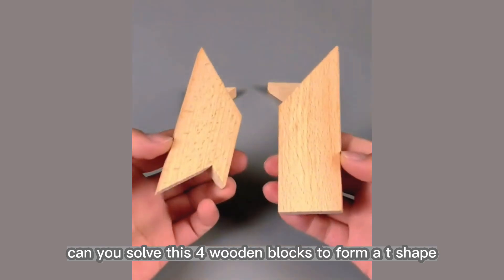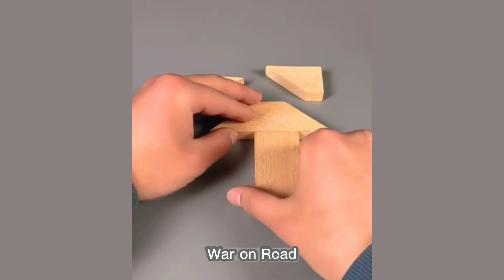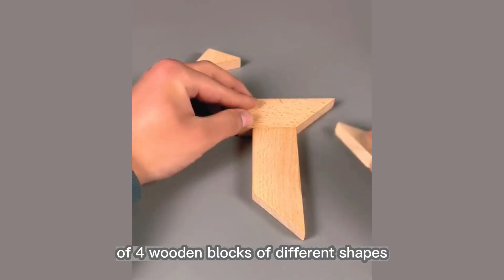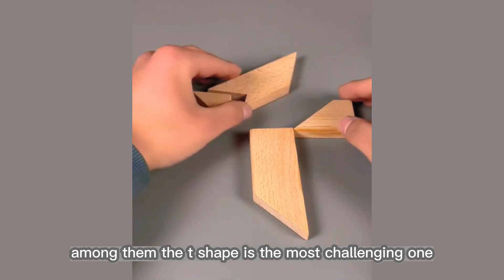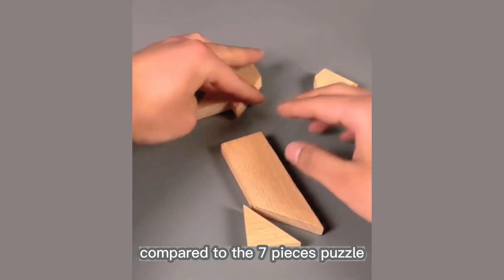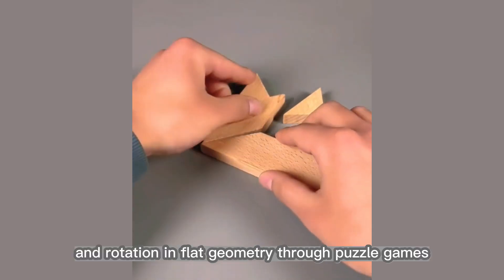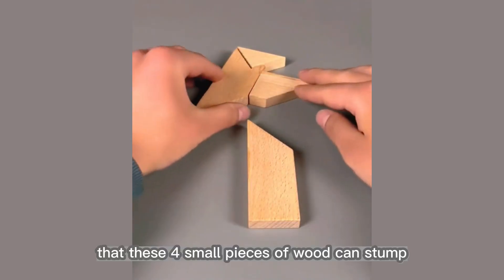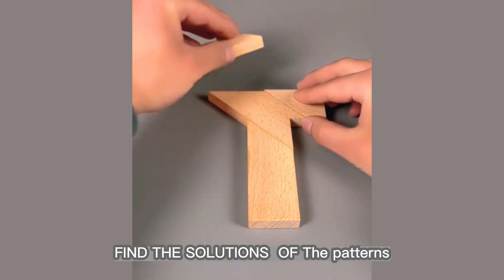BRAIN TEASER 29 / Four wooden blocks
If are you a puzzle lover this is the four wooden blocks that form a T shape. can you solve it easily and find the amazing solutions if you find it your have a high IQ person.

Transcript

0:00
can you solve this four wooden blocks to
0:02
form a t-shirt this is a puzzle game
0:04
called T puzzle let's try to solve it
0:06
first a seven pieces puzzle war on Rogue
0:09
Ming Lock and nine linked rings are
0:12
cologne as the four classical Chinese
0:13
toys however the T puzzle is even older
0:16
than the seven pieces plus high tea
0:18
consists of four wooden blocks of
0:20
different shapes that can be combined to
0:22
more than 100 different patterns among
0:24
them the t-shape is the most challenging
0:26
one which is why the seven pieces is
0:28
also called the substitution puzzled in
0:30
the flat puzzle series The t-puzzle has
0:33
a supreme status compared to the seven
0:35
pieces puzzings to the introduction of
0:37
special shape that make it more
0:38
difficult children can gain a more into
0:40
understanding of symmetry translation
0:43
reflection and rotation in flat geometry
0:46
through puzzle game this toy may seem
0:48
simple but one hundred percent of people
0:50
do not believe that these four small
0:52
pieces of wood can stump them however 99
0:55
of people cannot easily find the
0:58
solutions of the patterns
1:00
if you want more brain teaser puzzle
1:02